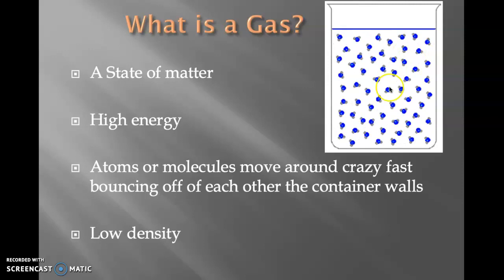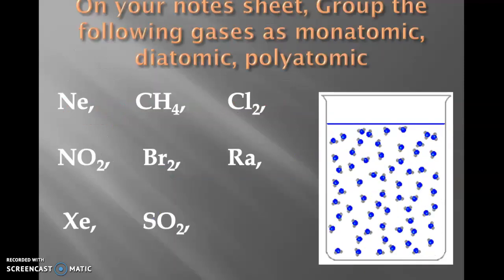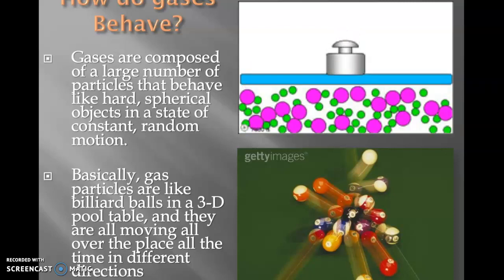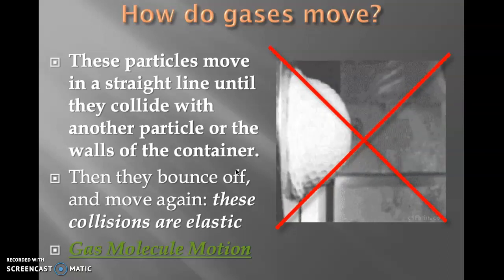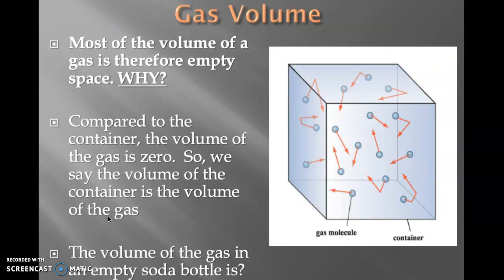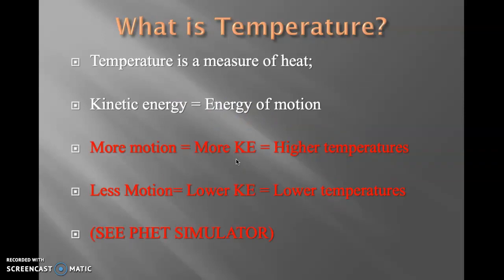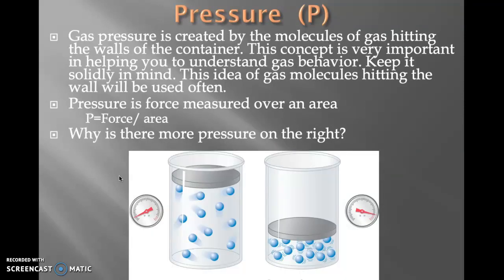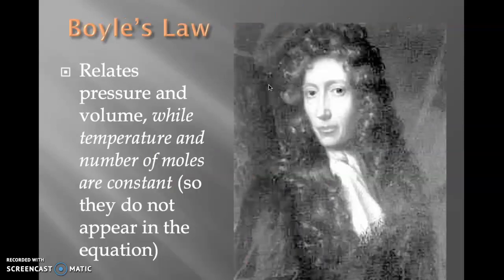Gas Laws Part 1